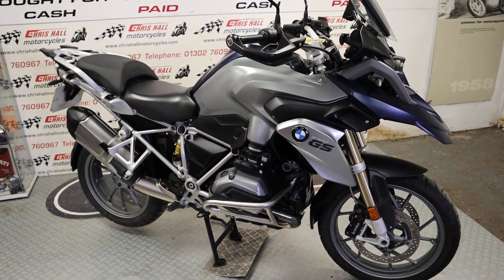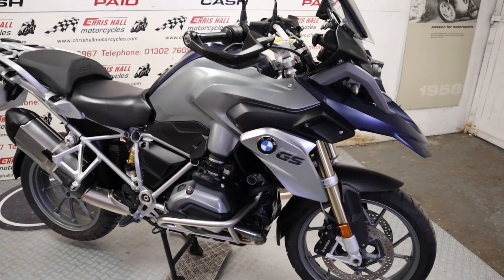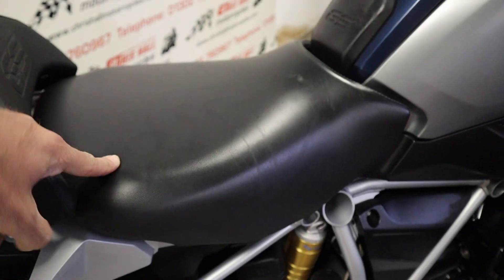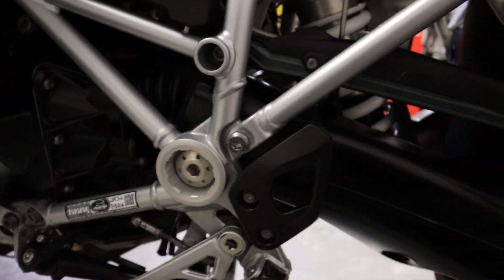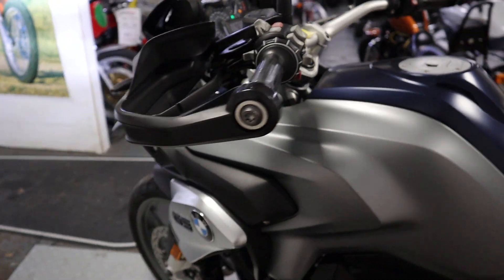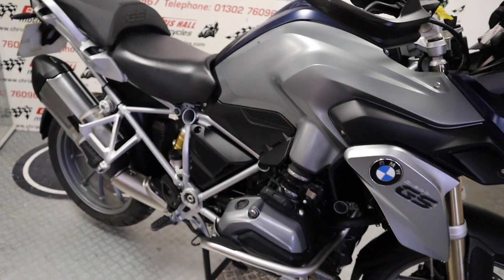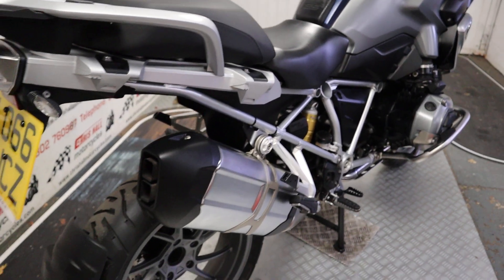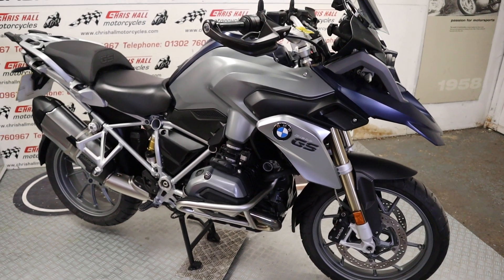2017 BMW R1200GS TE @chrishallmotorcycles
2017 BMW R1200GS TE, a great low mileage example of this iconic adventure bike from BMW. 6 X service stamps in the book, the last one only 300 miles ago. Fitted with engine bars, heated grips and sat nav mount.

BMW R1200 GS TE, 1200cc , 2017 66 Reg, 14,469 miles , Blue 12 month MOT, 3 Month Warranty, Centre Stand, Crash Bars, Finance Arranged, Heated Grips, Service History, World wide shipping £9,350.00